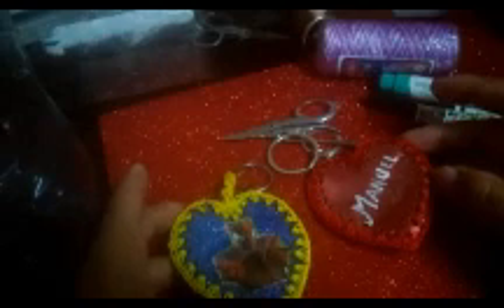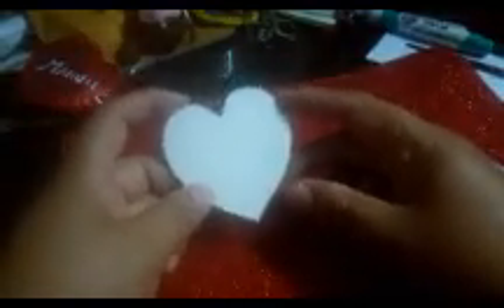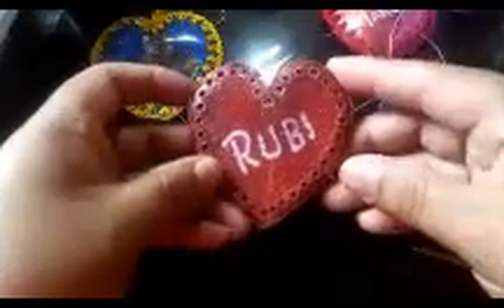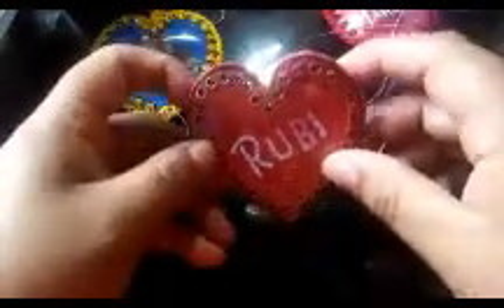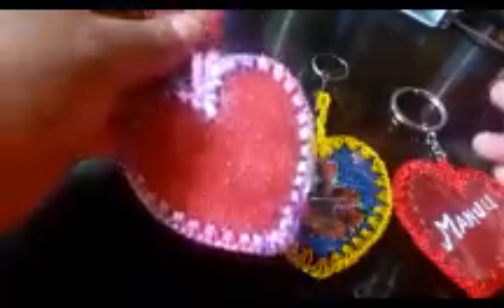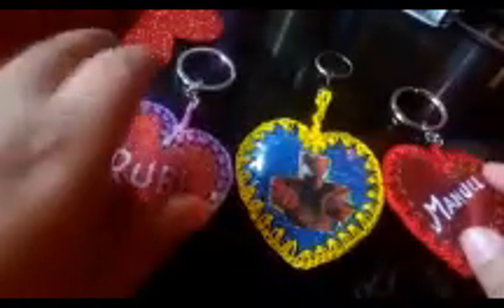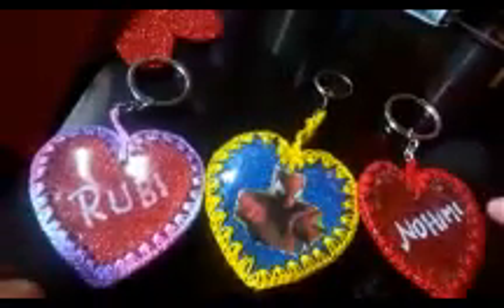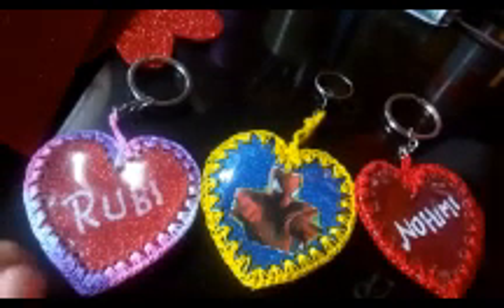llavero corazon personalizado, hecho de botella plástica y crochet.( para regalar por san valentin)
tejedoras el llavero está muy fácil de hacer lo mejor vamos a reciclar. y cuidar el medio ambiente.

materiales :
 botella plástica
microporoso
crochet n 2
hilo nylonmacrame
tijera
plumon
perforador
silicona
aro de llavero